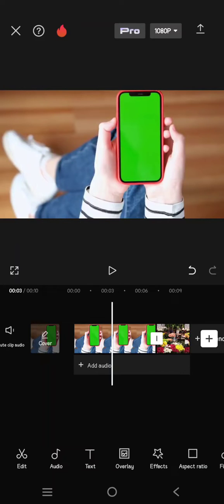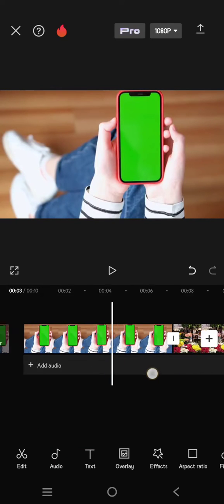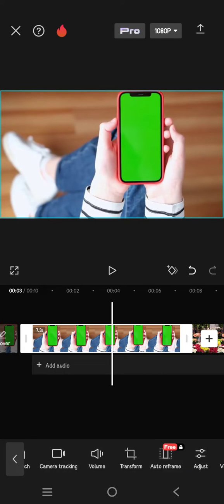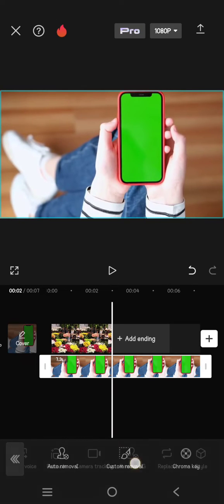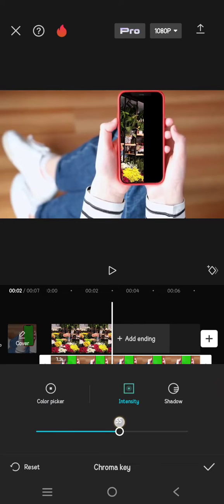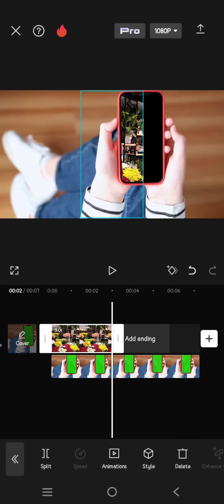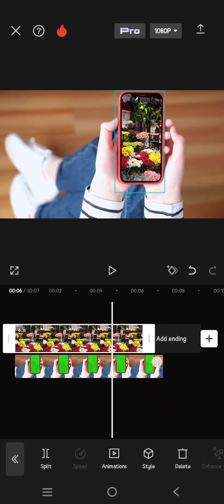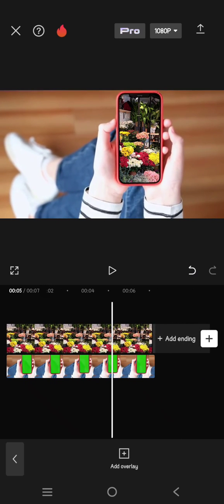[NEW UPDATE] How to Put Picture in Green Screen Overlay on CapCut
New to using CapCut? Learn how you can put pictures on a green screen by watching this tutorial